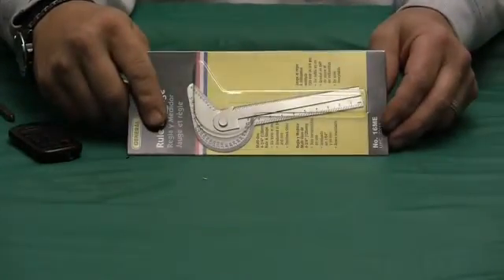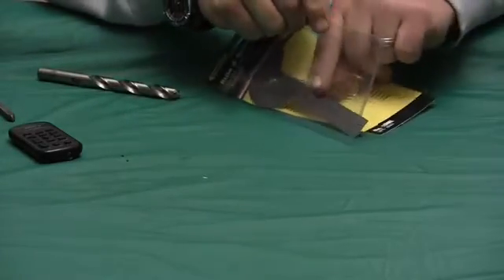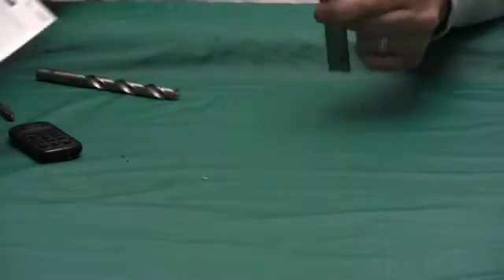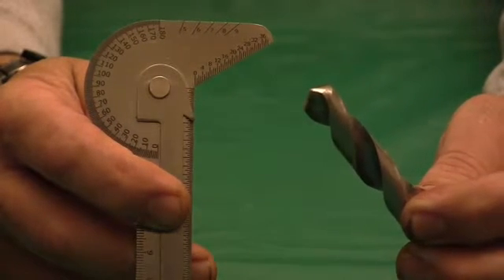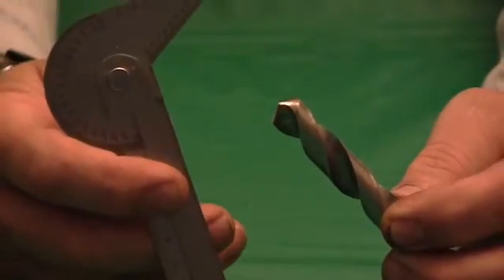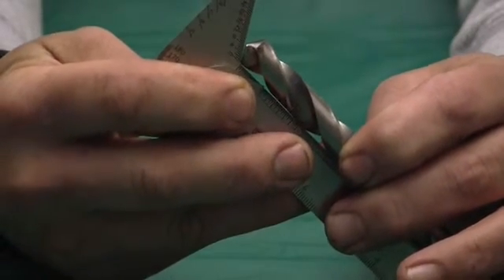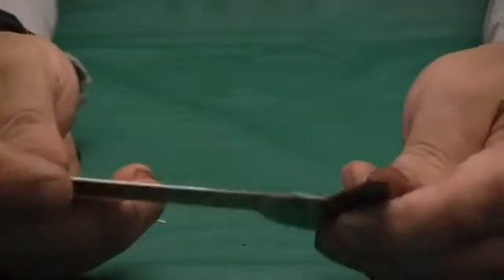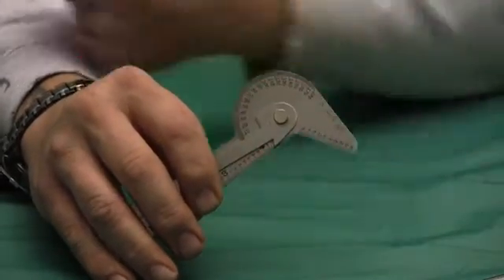Drill Sharpening Gauge hobby Machinist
another useful tool for the home machine shop